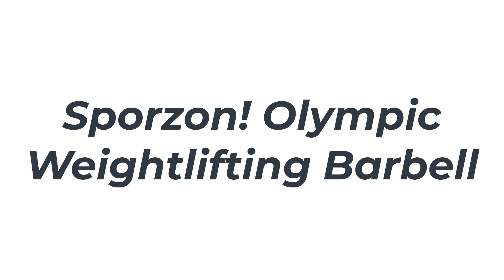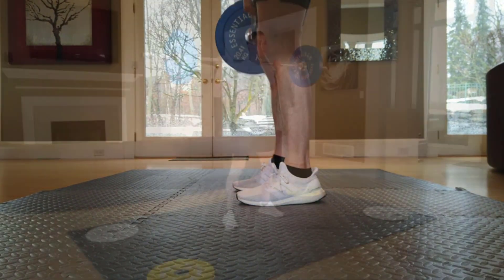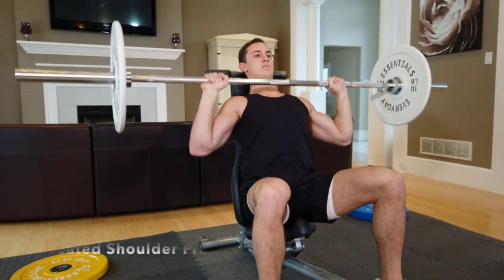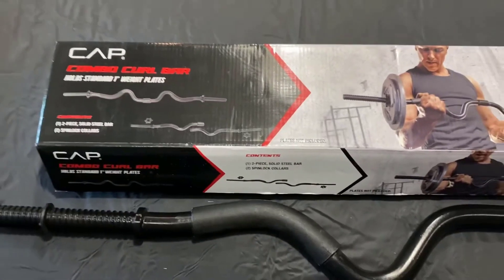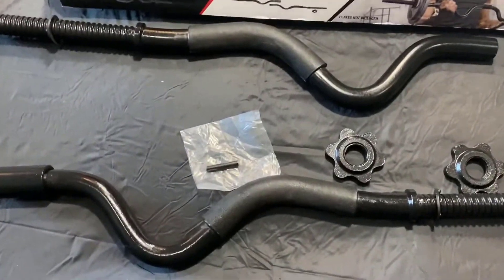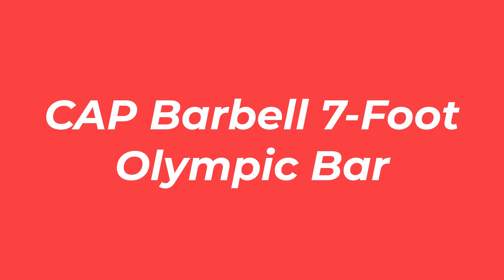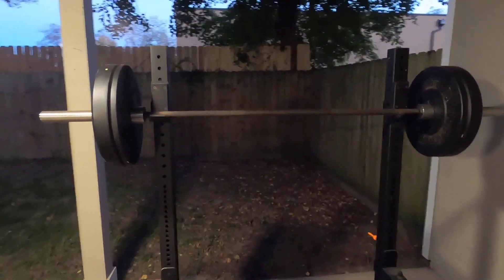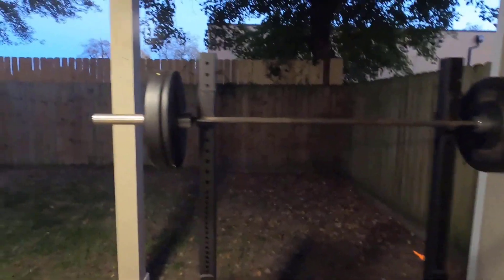Best Barbells 2024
No 1 CAP Barbell 7-Foot Olympic Bar =
No 2 CAP Barbell 72-Inch Solid Threaded Barbell =
No 3 Sporzon! Olympic Weightlifting Barbell =